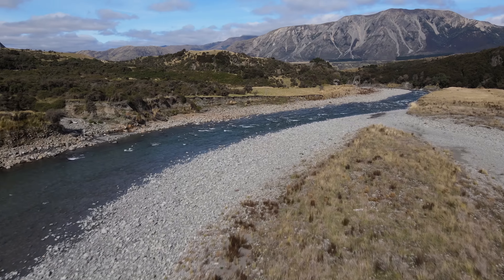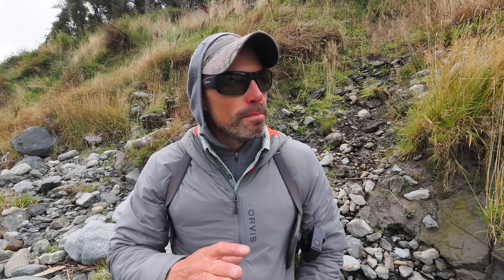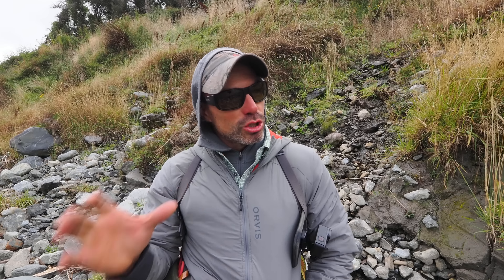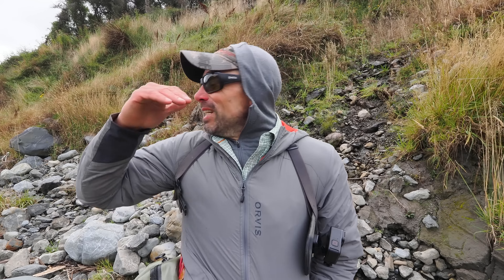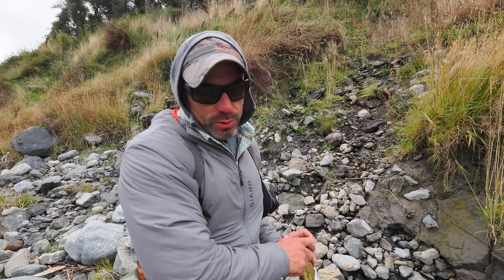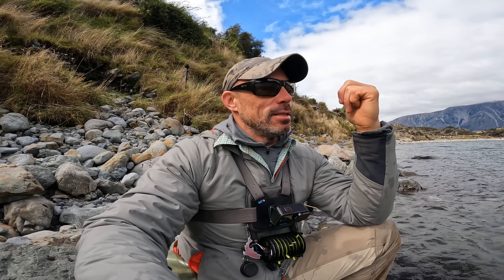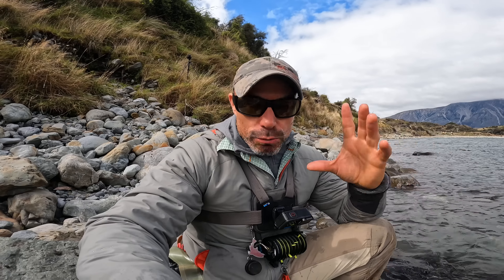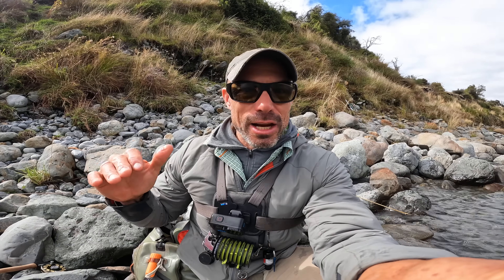SIGHT FISHING IN OVERCAST CONDITIONS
Throwback to South Island Diaries 8 in March when I stopped off for a few hours fishing on my way through to my next destination one afternoon.
I didn't have much time so I chose one piece of water and worked it thoroughly and slowly. with surprisingly good results.

Like this Video..?  Show your support with SUPERTHANKS or becoming a MEMBER and help me keep making vidoes..

FLY LINES:
Scientific Anglers: